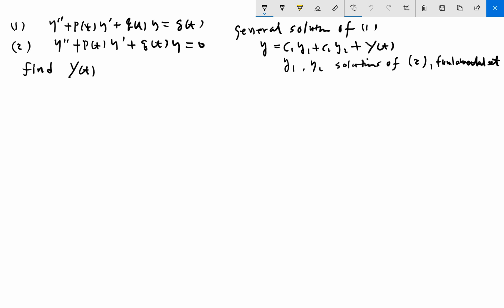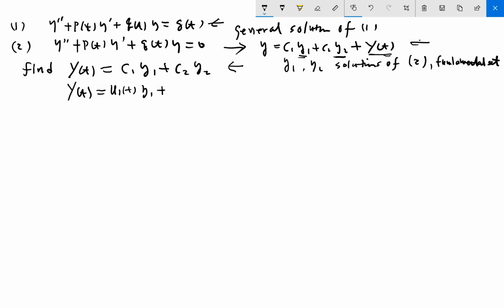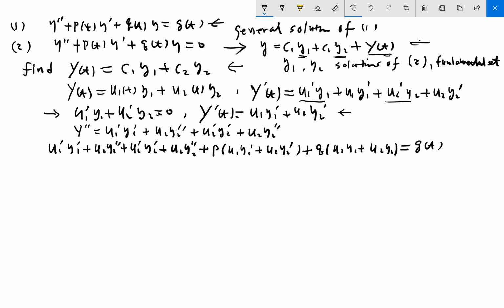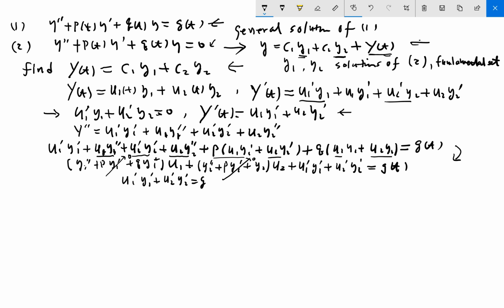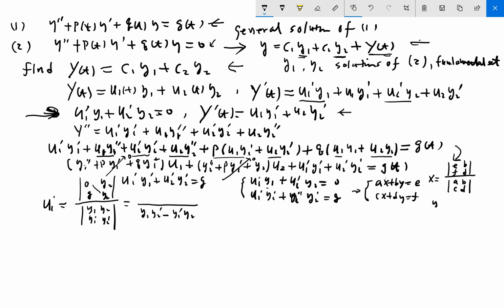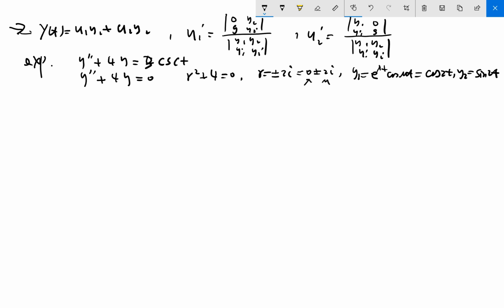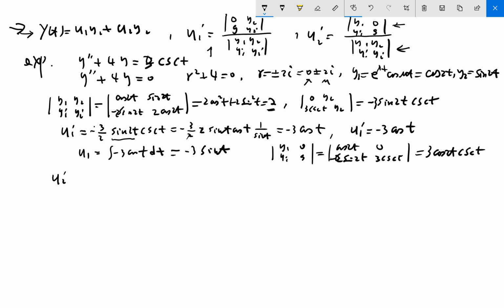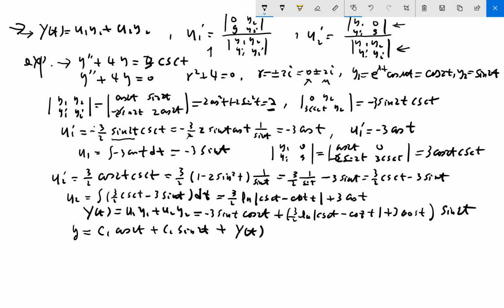Variation of parameters